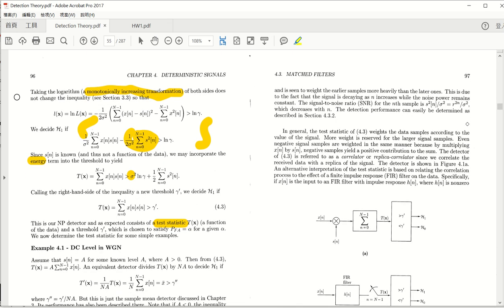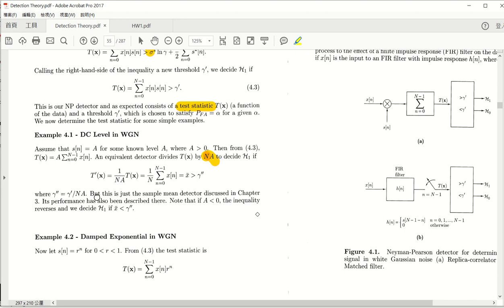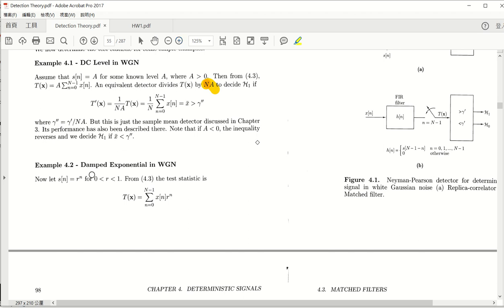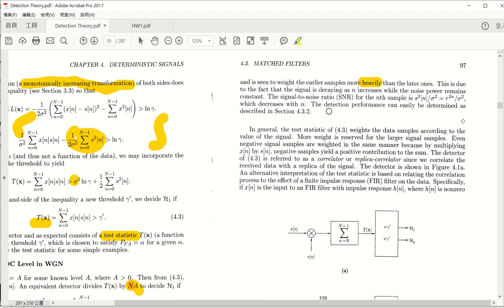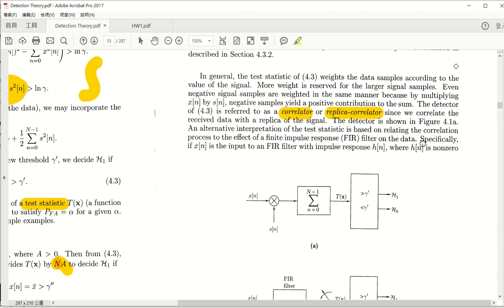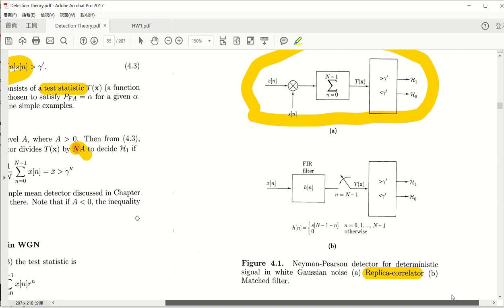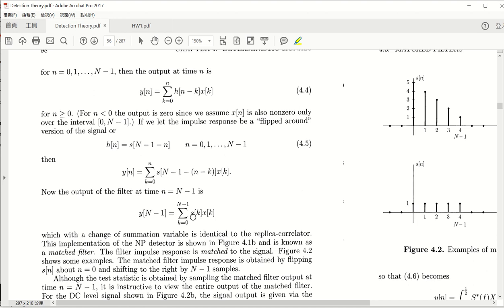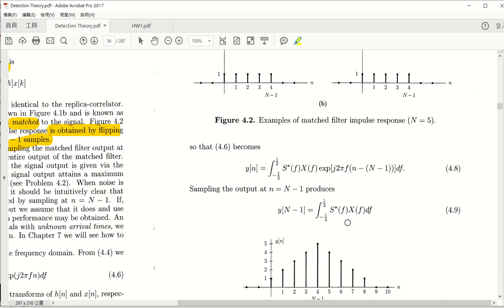NTHU COM 5232 Detection and Estimation Theory 2023 Week 6 part 2